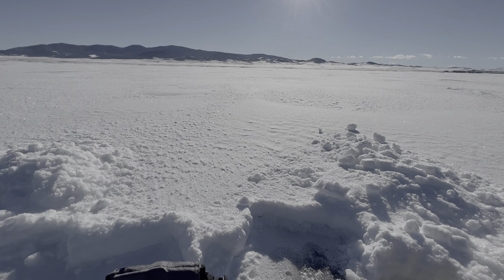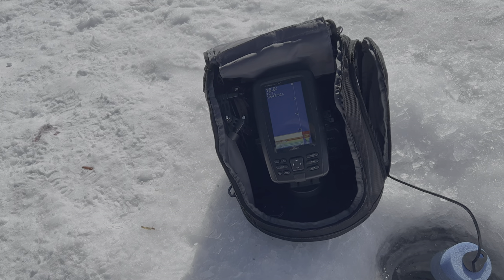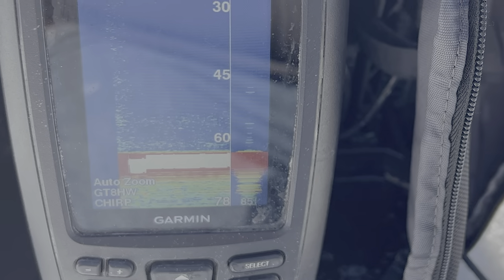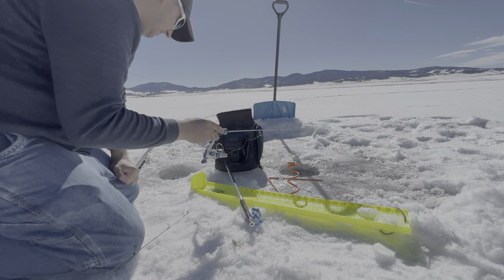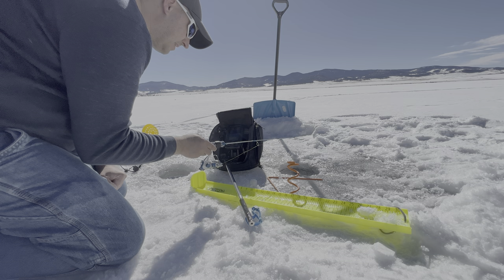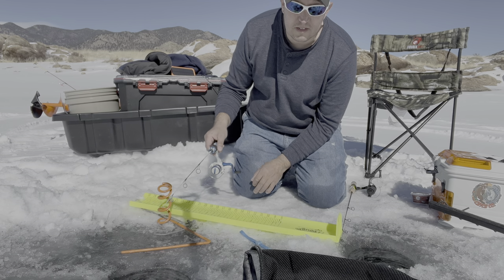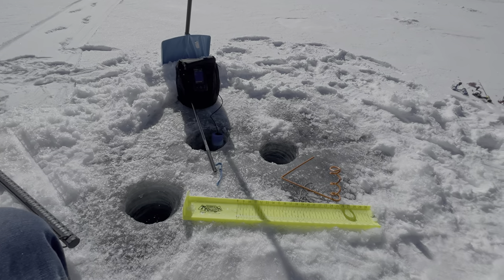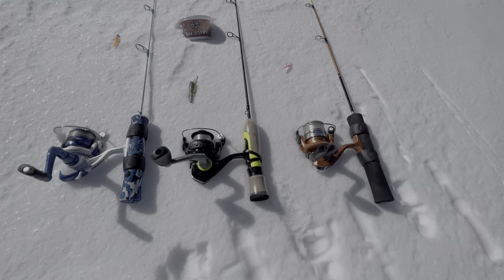Searching for Fish | Ice Fishing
Here is how I search for a good fishing spot while ice fishing. I will show you some tricks I use when  searching for fish.